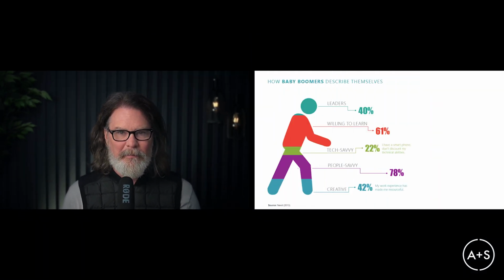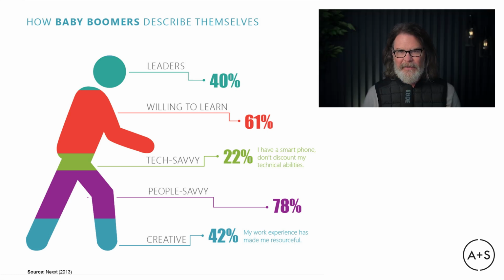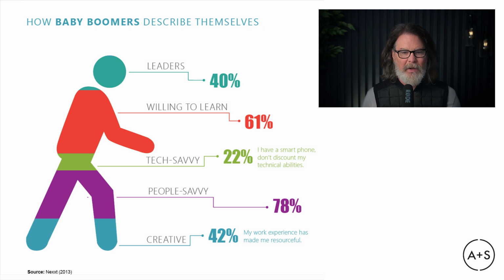Chart Crime Scenes: Part 1 - The Case Of Bad Contrast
Welcome to Part 1 of Chart Crime Scenes, a new series where we expose bad charts, critique their design, and show you how to fix them. In this episode, Kevin Hartman — Associate Professor at Notre Dame and founder of Art+Science — breaks down a real-world data viz disaster: a visualization of how Baby Boomers describe themselves that gets everything from contrast to structure completely wrong.

You’ll learn how to spot the most common mistakes in data visualization, why misused visual cues like size and color can mislead your audience, and how better design choices create clarity instead of confusion.

This video isn’t just a takedown—it’s a masterclass in how to make your charts clearer, smarter, and more impactful.

Chapters:
00:00 Introduction
01:10 The Role Of Contrast
02:23 The Offending Chart
02:40 What's Wrong & How To Fix It
08:36 The Final Verdict
10:08 Subscribe, Like, and Share!

What You'll Learn:
• Why the human-shaped layout completely misrepresents the data
• How incorrect size contrast confuses viewers and distorts insights
• The right way to use color and annotations for emphasis—not distraction
• How to rethink your design when working with multi-response survey data
• Actionable tips to improve your own data visualizations right now

Why This Matters:
Poorly designed charts don’t just confuse — they mislead. In a world overflowing with data, visual clarity is power. This video shows how even small design choices can distort meaning and erode trust. Learning to spot and fix these issues isn’t just about aesthetics — it’s about communicating insights accurately and ethically.